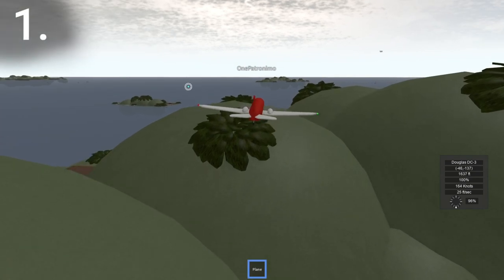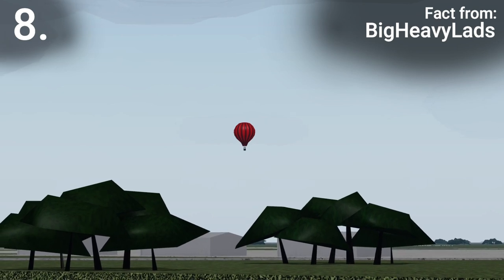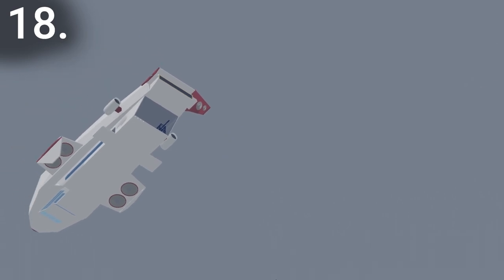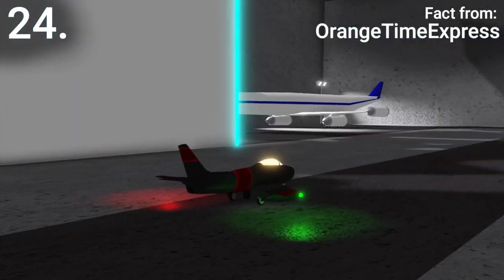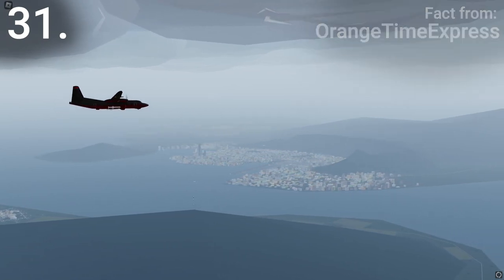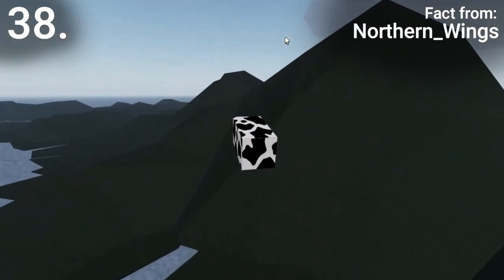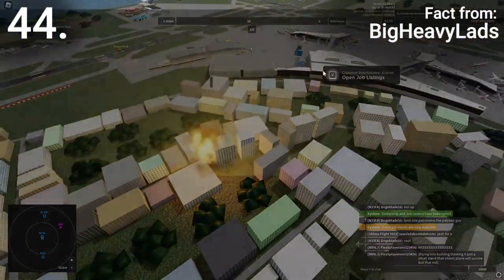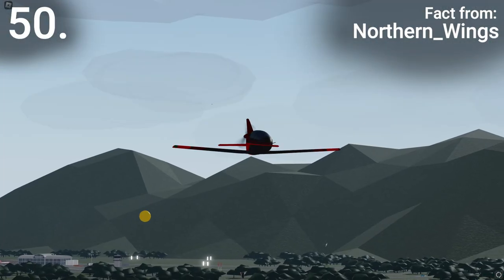50 Facts About Aeronautica!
50 random Aeronautica facts in no particular order!
Some of these will be well known, some of these have been worked out by myself, and some of them come exclusively from the Aeronautica's developers!
(Facts are accurate to when the video was released, not expecting them all to hold up with later updates!)

Big thank you to Crotaxii for the image used in the thumbnail!
Thank you to all of those in the end credits for your help with the video!